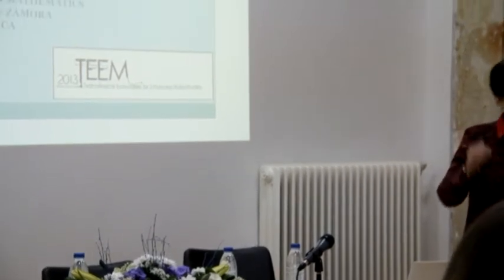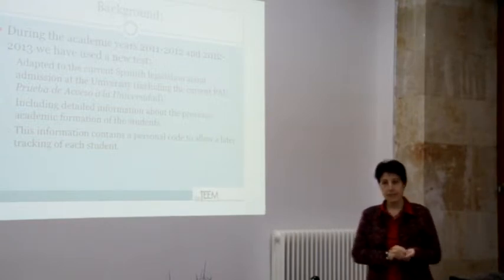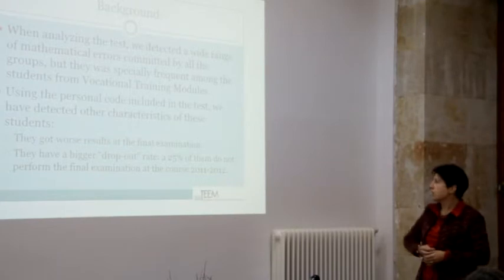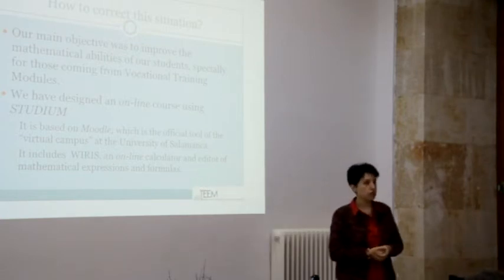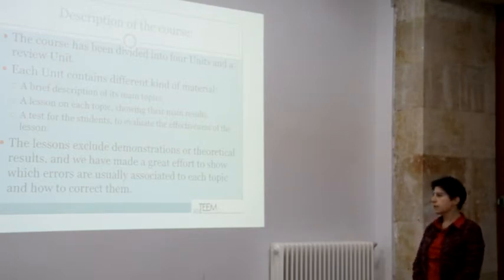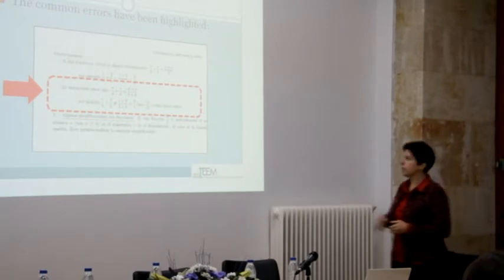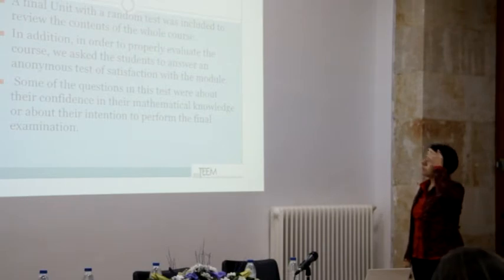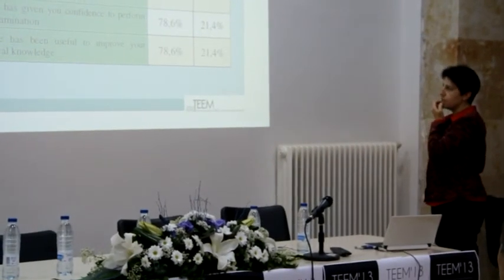A virtual tool to improve the mathematical knowledge of engineering students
Track. Educational Innovation

Susana Nieto